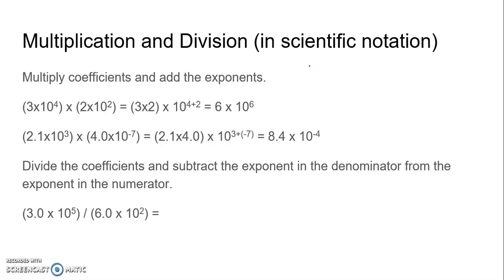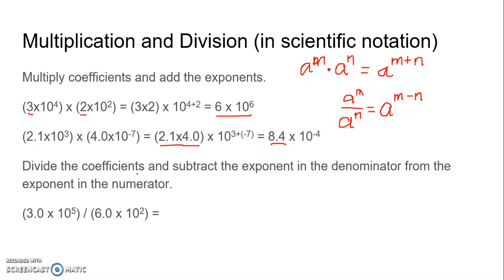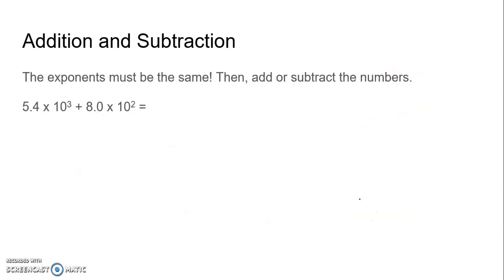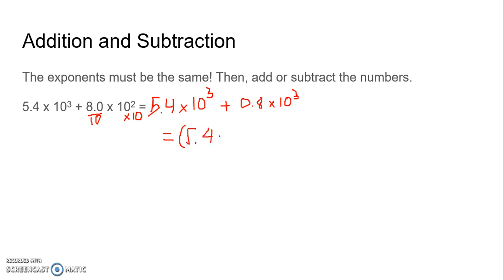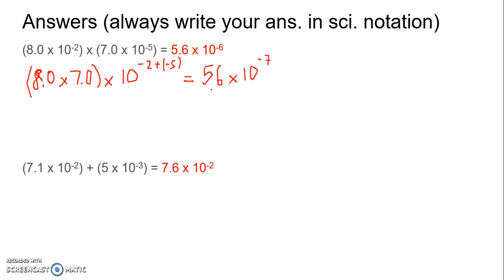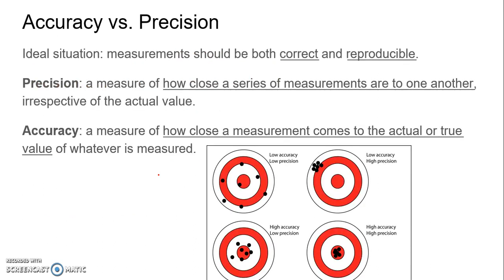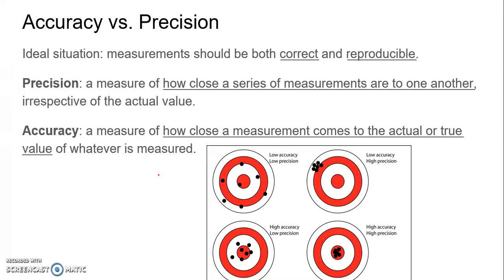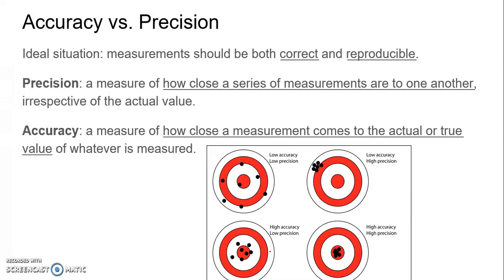Multiplication and Division, Accuracy vs Precision